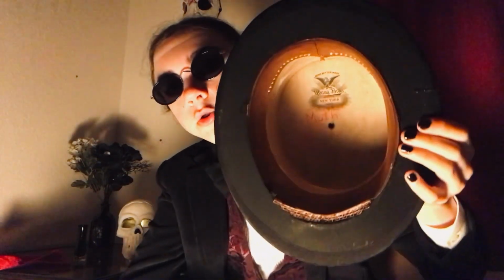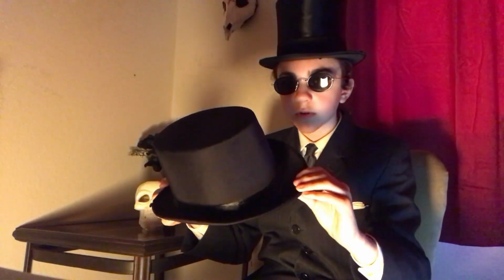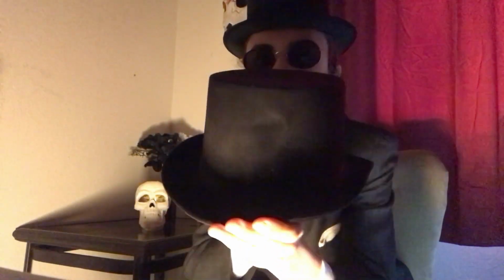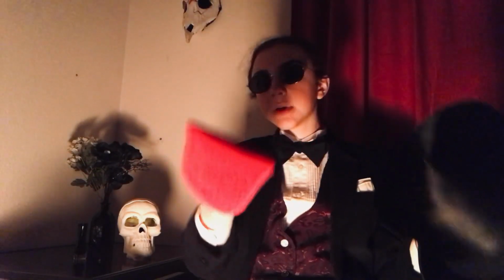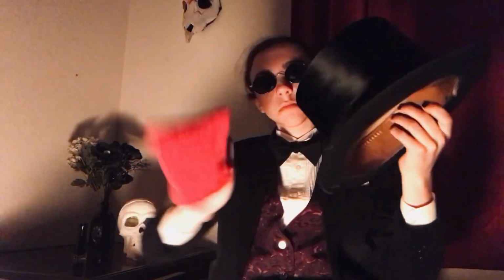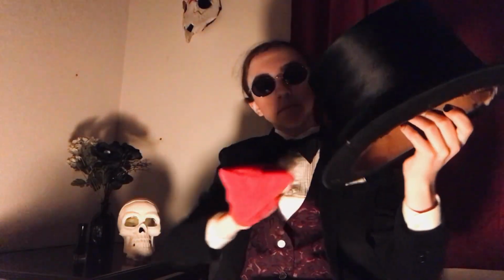Man's Crowning Dignity